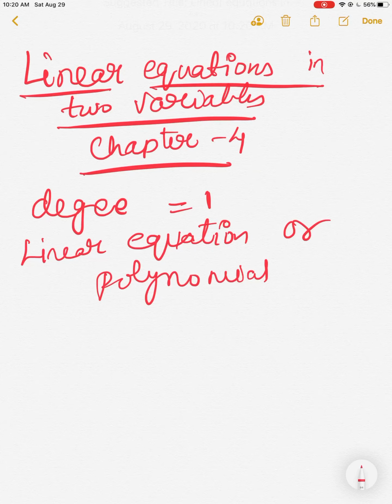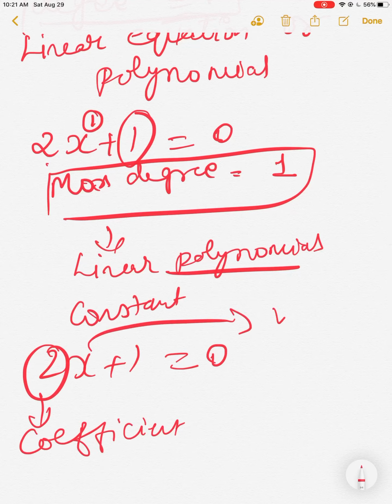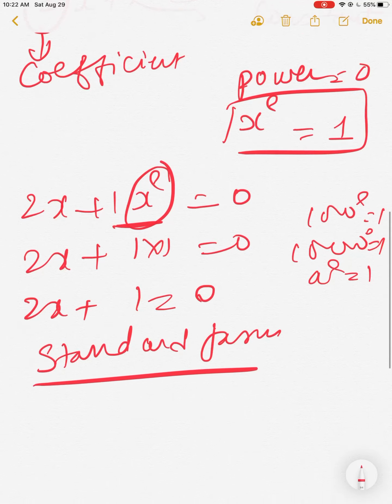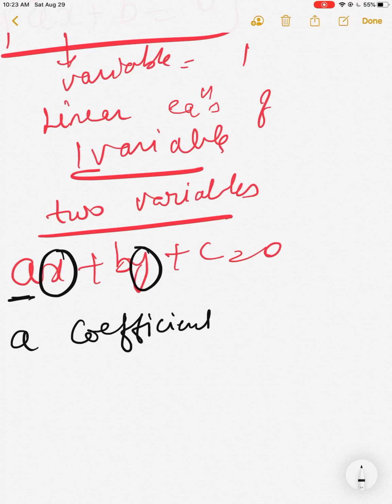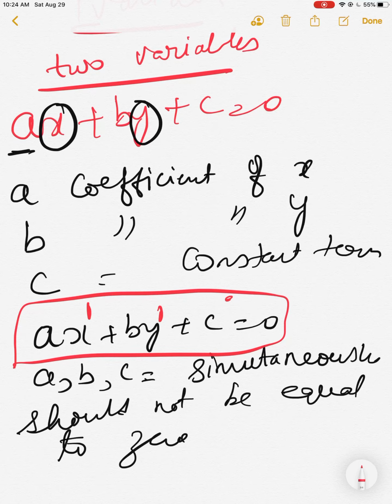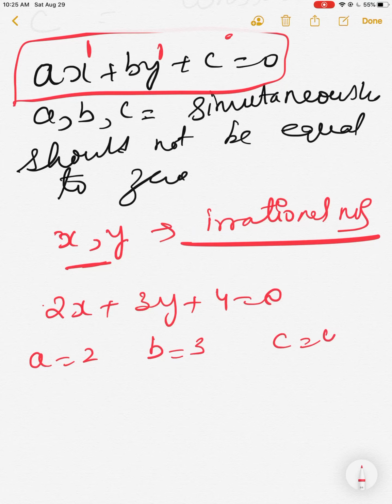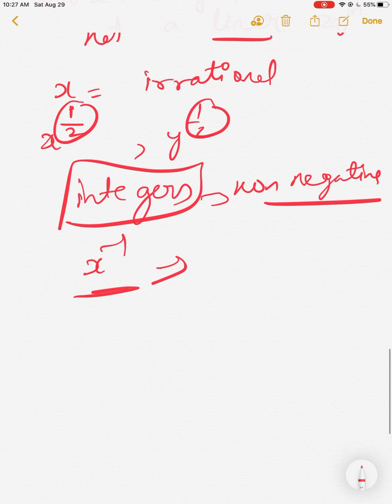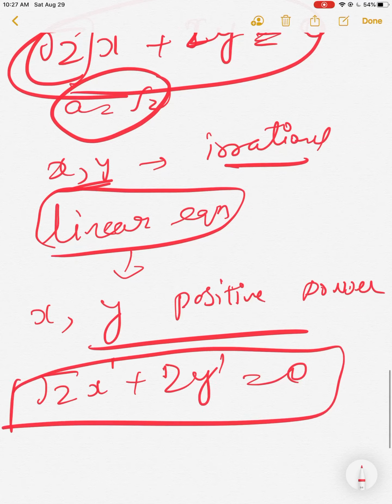Linear equations chapter 4